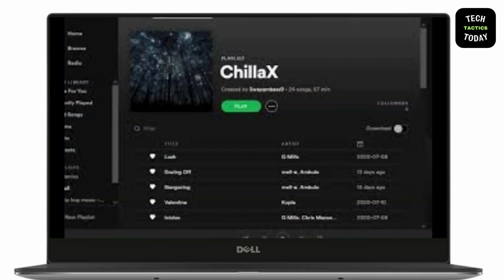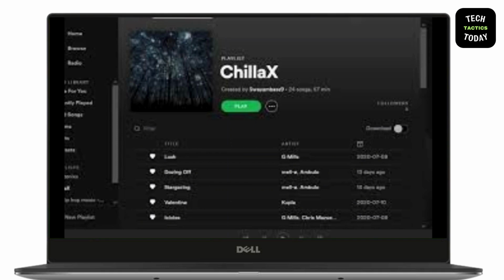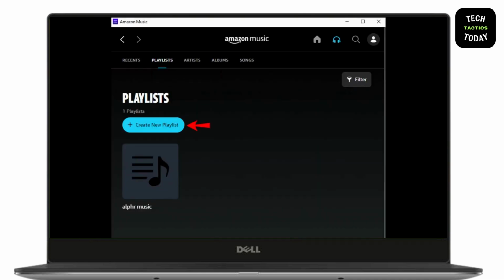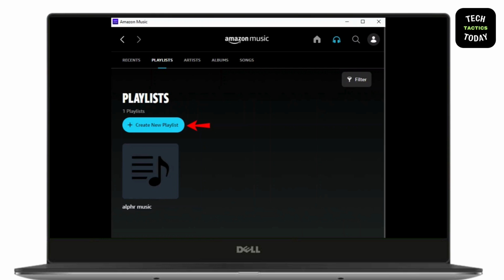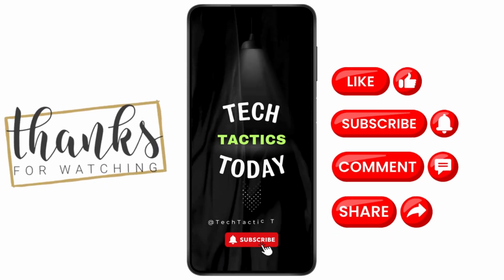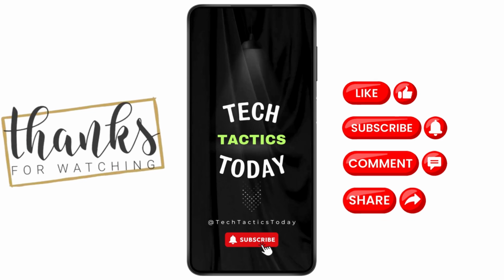How to Change Playlist Cover on Amazon Music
In this video, we’ll show you how to change the cover image of your playlist on Amazon Music. Whether you want to update the look of your playlist or personalize it with your own images, this guide will help you through the process step by step.

Steps Covered:

Open Amazon Music App: Ensure you have the latest version of the Amazon Music app installed on your device.
Open the app and log in to your account.

Navigate to Your Playlist: Find and select the playlist for which you want to change the cover image.

Edit Playlist: Tap on the “Edit” button or the three-dot menu next to the playlist title.
Choose the option to edit the playlist cover.

Upload New Cover Image: Select “Change Cover” and choose a new image from your gallery or camera roll.
Adjust and crop the image as needed, then save your changes.

Verify the Cover Change: Check your playlist to ensure the new cover image has been applied.

Troubleshooting Tips:

If you encounter issues uploading the cover image, make sure the image file is in a supported format and size.
Restart the app if changes do not appear immediately.